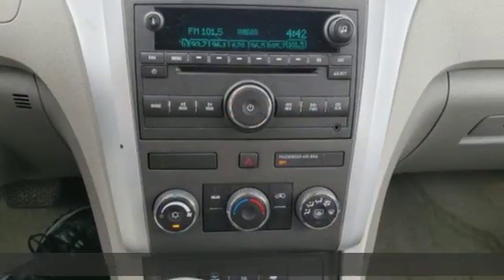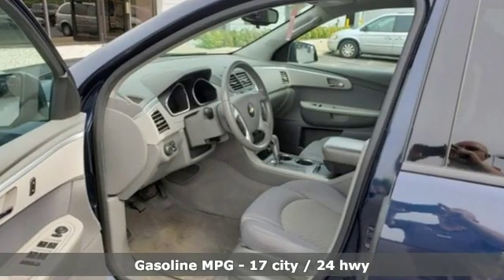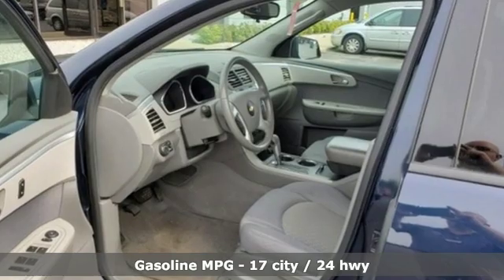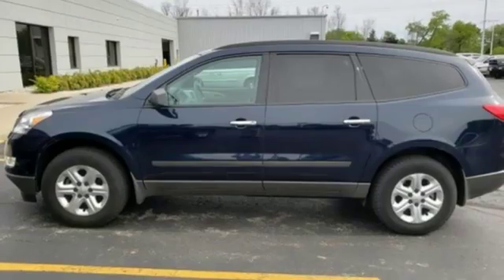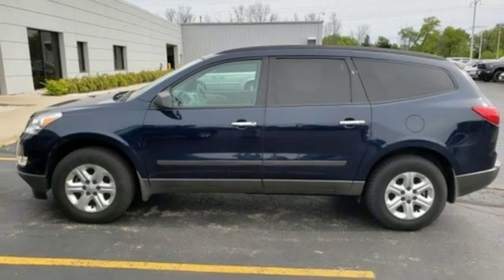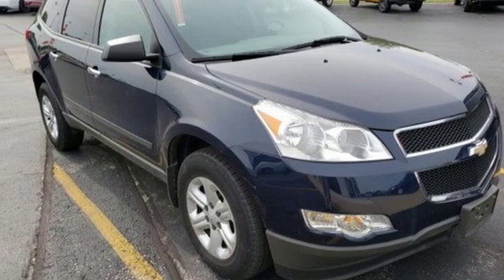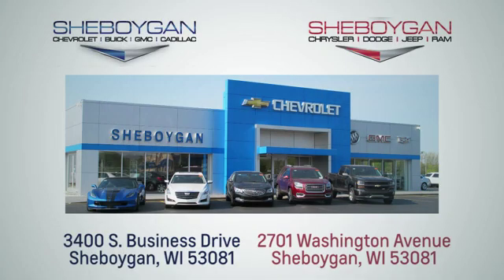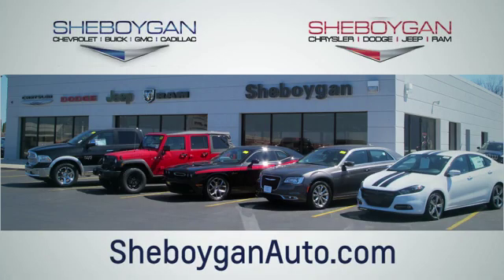Used 2012 Chevrolet Traverse WISCONSIN, WI E1023B - SOLD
Year: 2012
Make: Chevrolet
Model: Traverse
Trim: LS
Engine: 6 Cyl. 3.6L
Transmission: Automatic
Color: Dark Blue Metallic
Interior: Dk Gray/Lt Gray
Mileage: 68378
Stock #: E1023B
VIN: 1GNKRFED0CJ189803

Address:
3400 South Business Drive